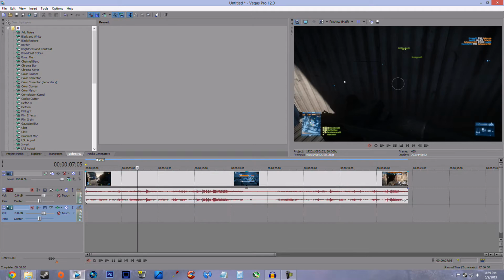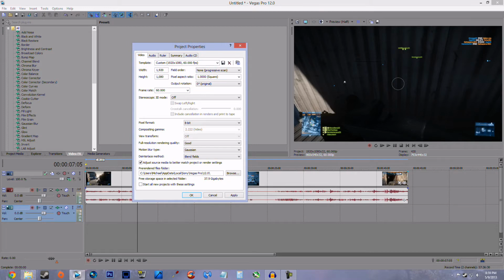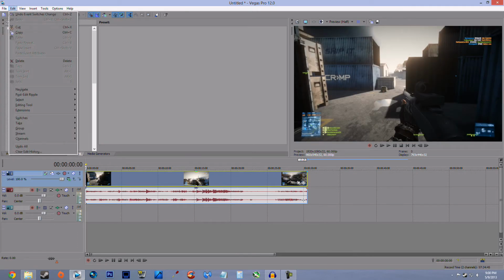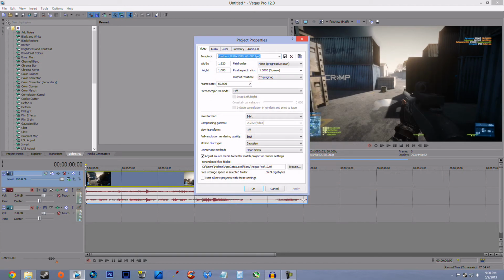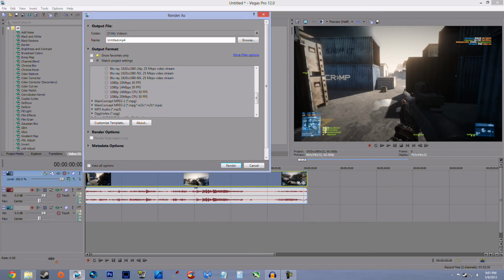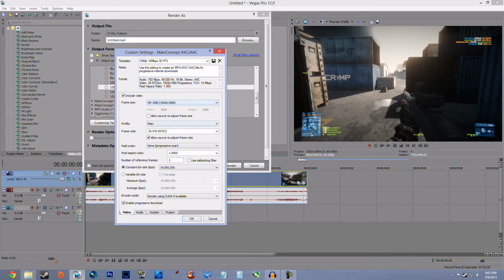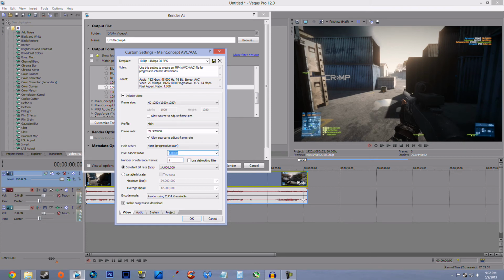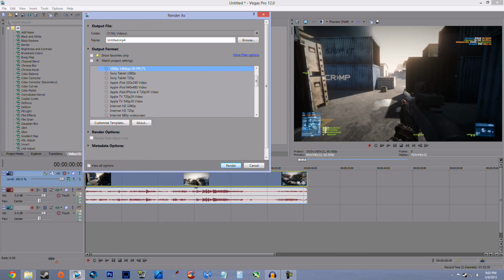SONY VEGAS 11/12 BEST RENDER SETTINGS 1080P MAY 2013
PC Specs:

i7 3770k @ Stock Speeds (for now)
Kingston HyperX 16GB @ 1600mhz
Gigabyte Windforce X3 GTX 670
Thermaltake Armor A30
Gigabyte Z77M D3H-MVP
Corsair AX750 100% Modular
Seagate Barracuda 7200 RPM 1 TB
Kingston SSD Now V+200 120GB